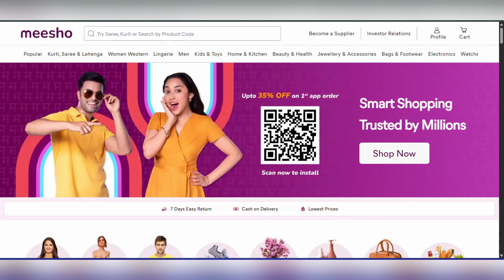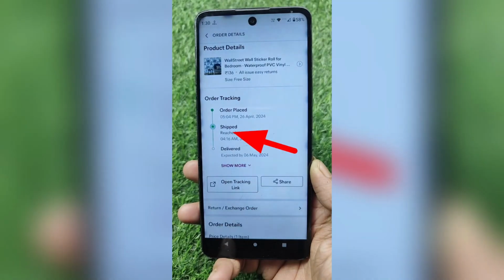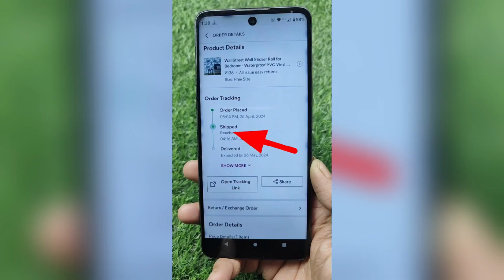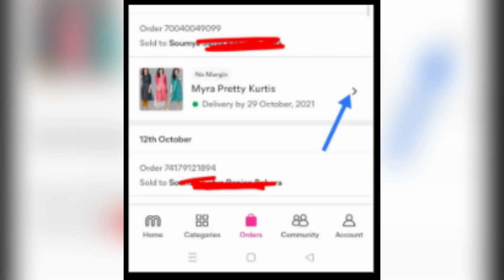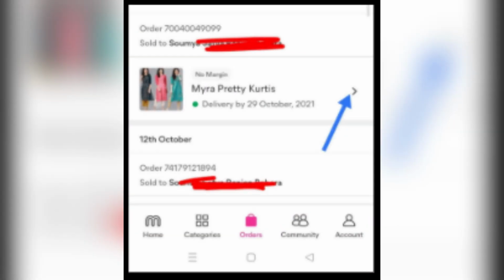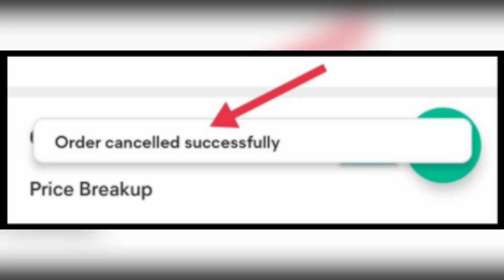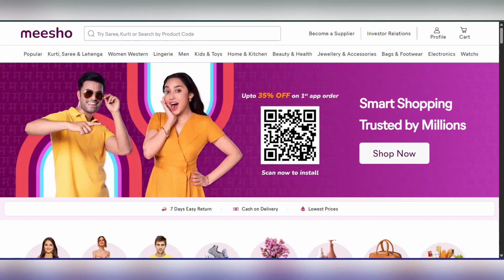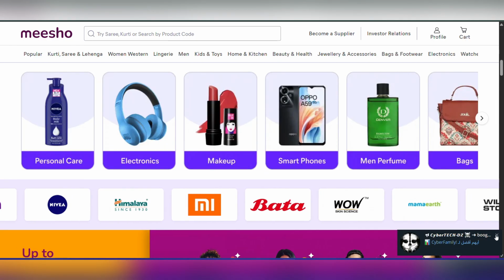How To Cancel Shipped Order On Meesho | Shipping Product Cancel Meesho❗(Step-by-Step Guide)✅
🎥 In this video, I'll show you Meesho par shipped order cancel kaise kare | how to cancel shipped order on meesho order cancel. The method is very simple and clearly described in the video. 🍳 Follow all of the steps & how to cancel meesho shipping order || how to cancel meesho shipping order

00:00.Intro
00:05.how to cancel meesho shipping order || how to cancel meesho shipping order
01:00.outro